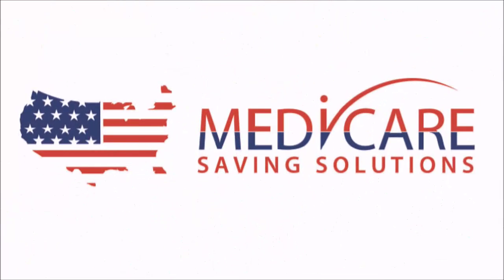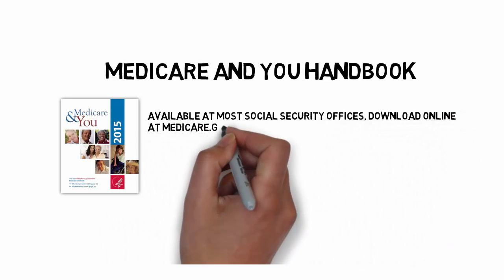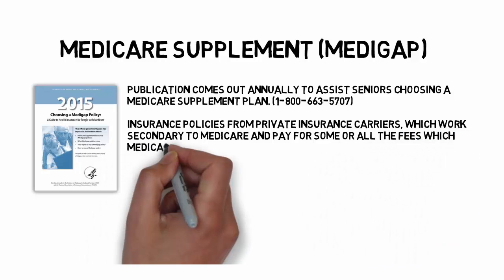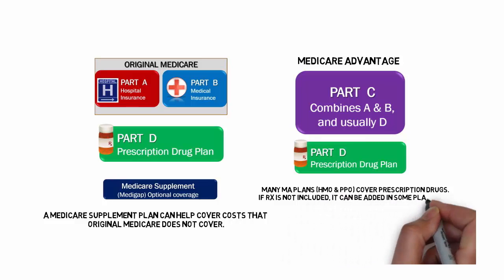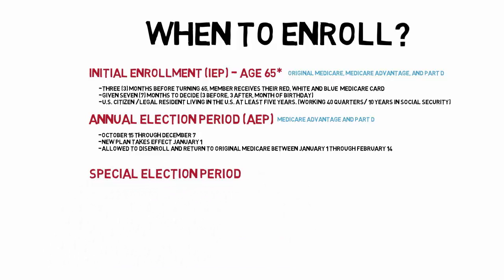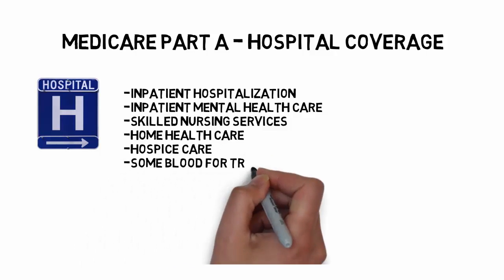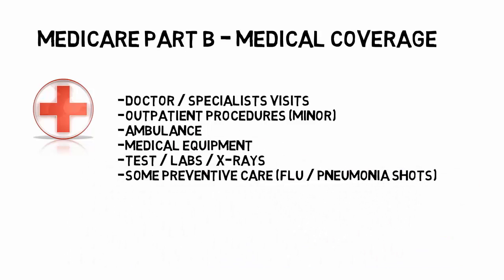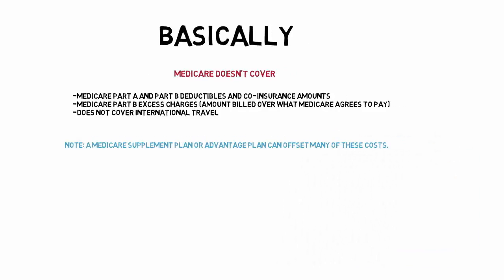Medicare Basics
In this video we show you the Medicare Basics. To get free help with Medicare from us at Medicare Saving Solutions please or call .This video includes information about Medicare Part A, Medicare Part B, Medicare Part C, and Medicare Part D. We go over some basic information about Medicare Supplement Plans and Medicare Advantage Plans as well, but this is more about what Medicare itself does for you!

We really want to make sure that this is a Medicare Made Clear video and that it helps you with the Medicare Basics. Please let us know if this was helpful.